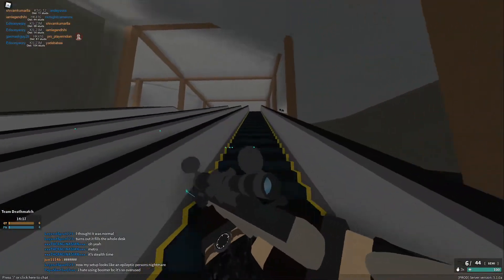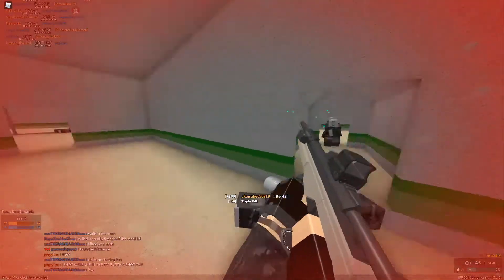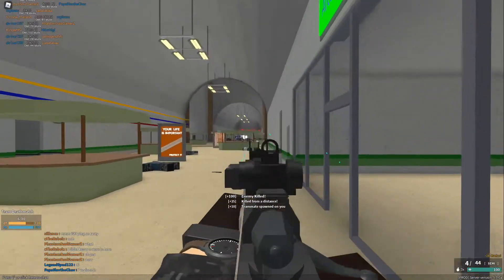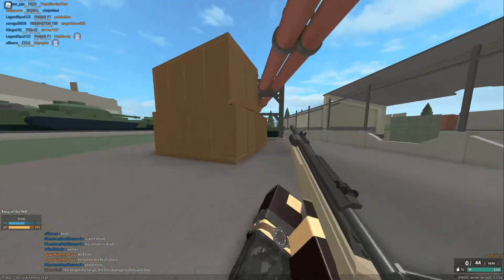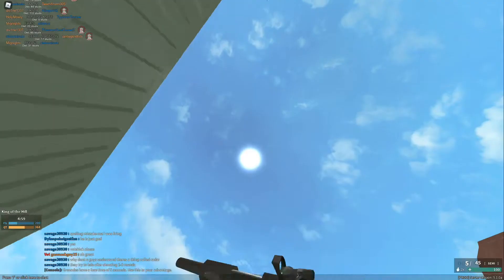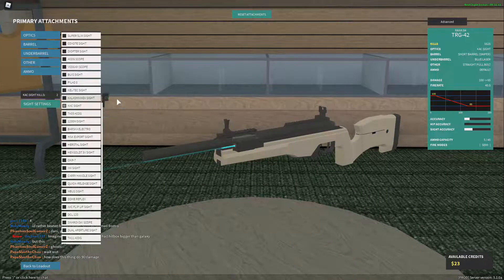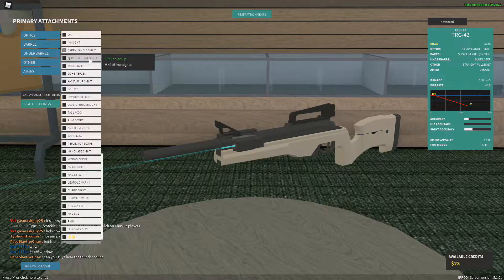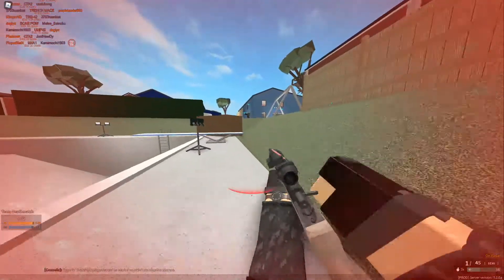I GOT A KILL WITH EVERY GUN SIGHT IN PHANTOM FORCES!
Want to Join the HQ Army??? GET CONNECTED!
JOIN BRAVE!
JuJu® is more than just another energy drink. It’s a healthy, high energy and focus formula. It is Sugar Free and has natural caffeine.
KlingerHQ Streams everyday of the week and also uploads videos on Youtube weekly. Thanks for taking the time out of your day to checkout my content! Hope you all have a fantastic day!